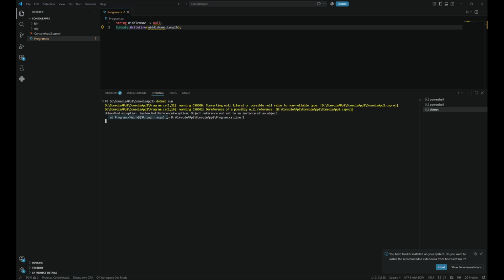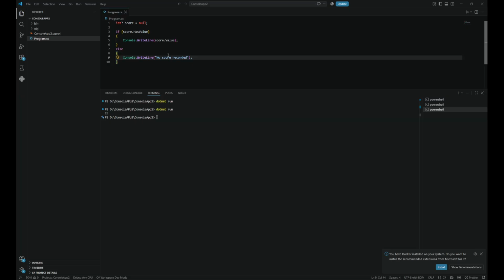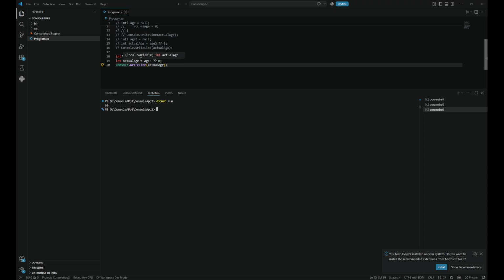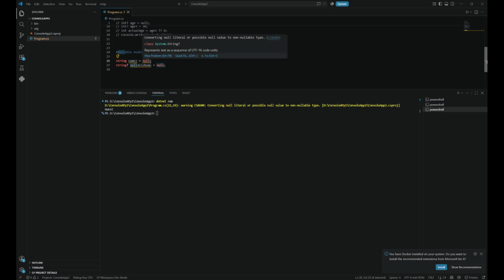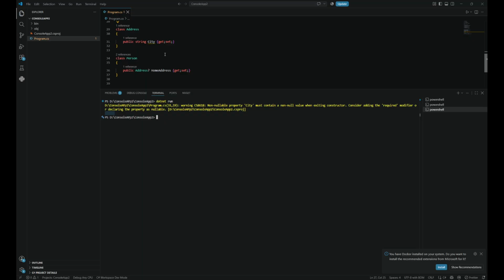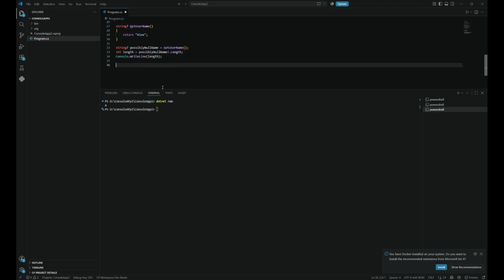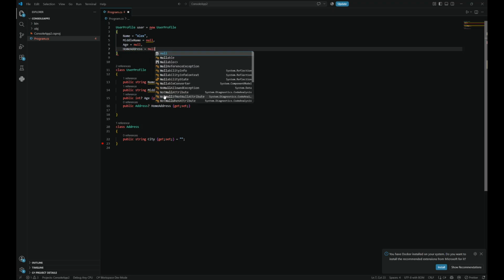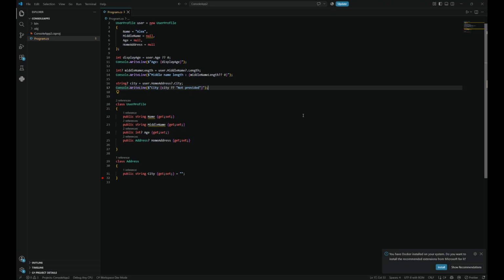Lesson 19. Nullable Types in C# — Null-Coalescing, Null-Conditional & Nullable Reference Types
In this lesson, we cover nullable types in C# — how to safely handle missing or absent values without crashing your program. We cover nullable value types, the null-coalescing operator, nullable reference types, the null-conditional operator, and the null-forgiving operator.

📌 What we cover:
- Nullable value types (int?, double?, etc.)
- The null-coalescing operator (??)
- Nullable reference types (nullable enable)
- The null-conditional operator (?.)
- The null-forgiving operator (!)

This is Lesson 19 in our C# for Beginners series. Next up, we look at pattern matching in C#.